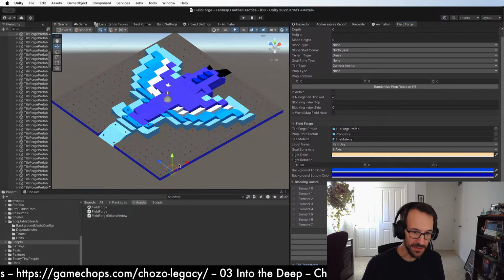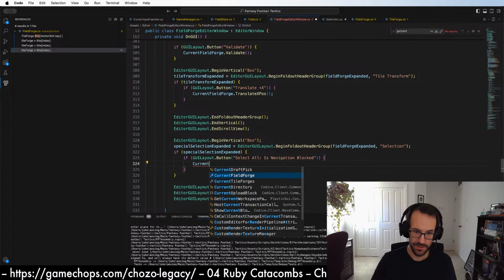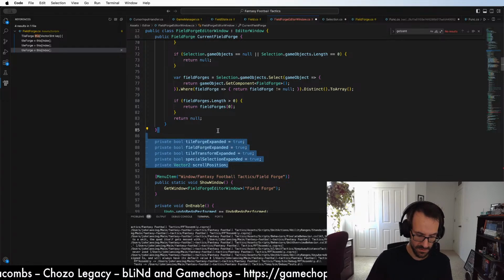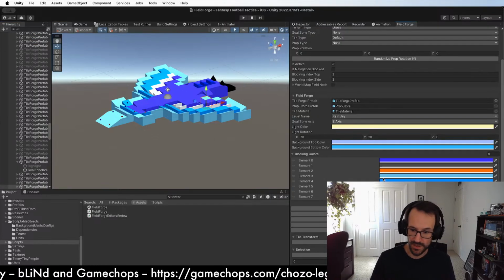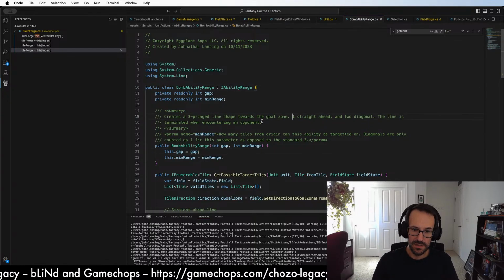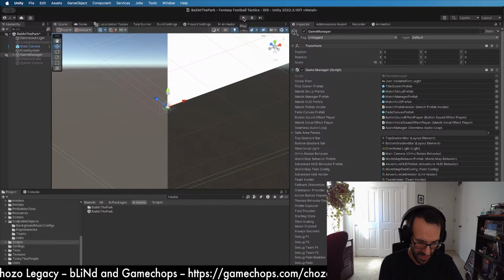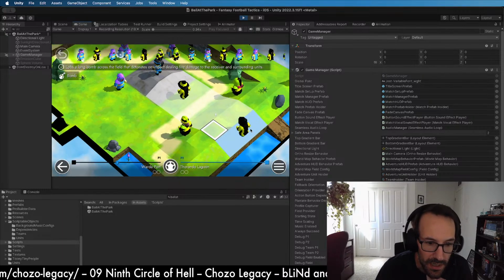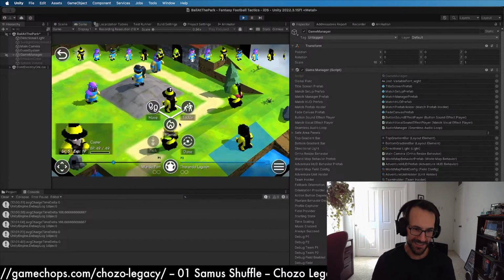Strategy Game Dev for iOS, Android and PC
Chat with John as he designs, codes and builds new content and features for his indie game Fantasy Football Tactics! Wishlist on Steam